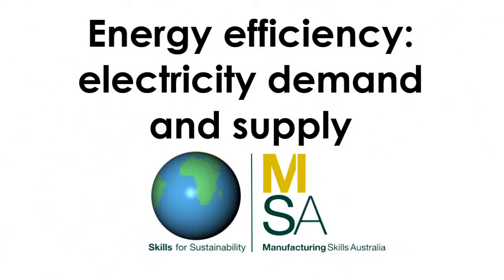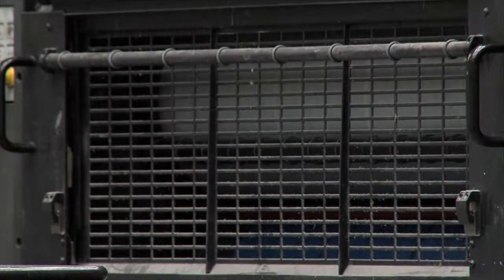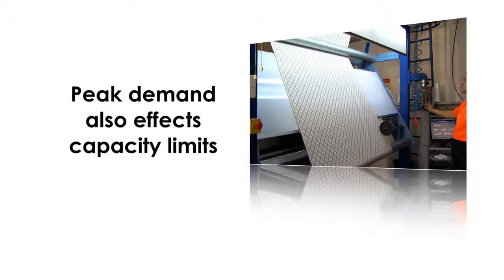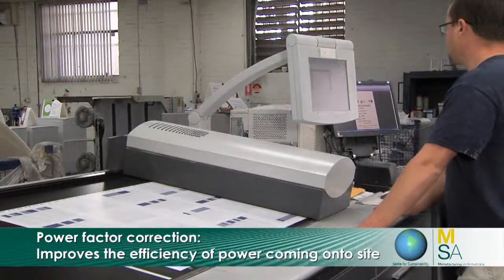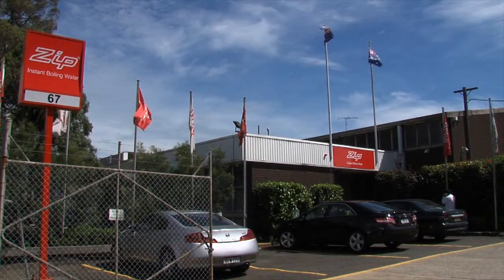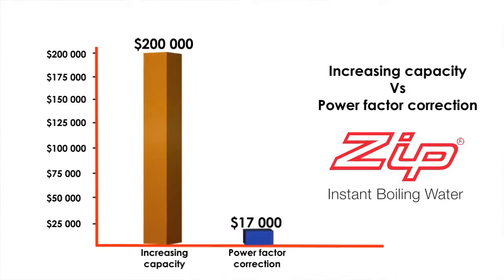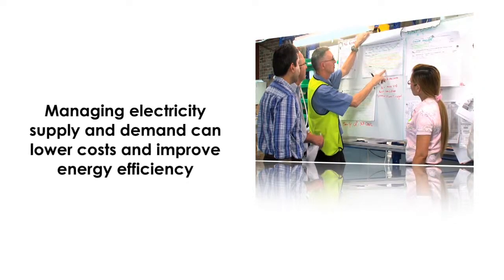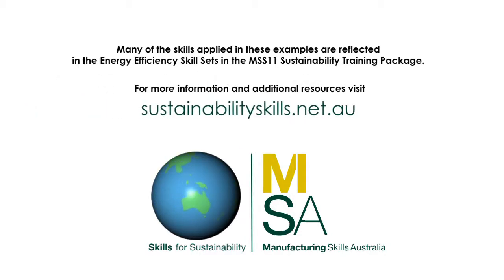Energy efficiency: electricity demand and supply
Managing how and when you use electricity can reduce costs and can support energy efficiency.

Marquis Bathroom Products, Zip Heaters and Focus Press show how they managed their peak demand and power supply to avoid having to pay for major power supply upgrades.

The energy efficiency videos and other resources to support the Energy Efficiency Skill Sets are available from sustainabilityskills.net.au